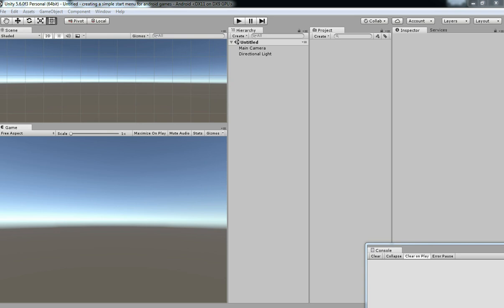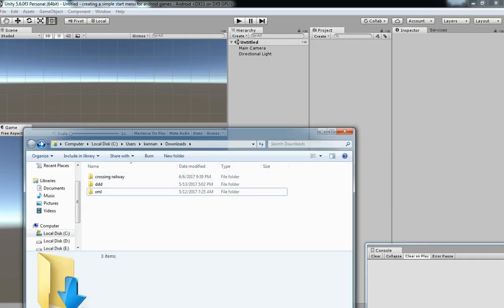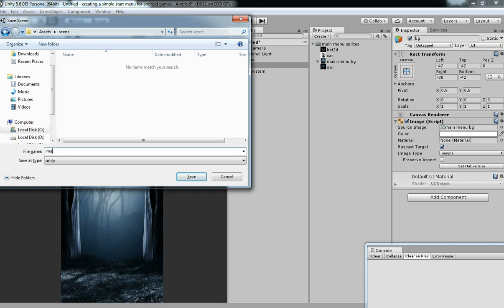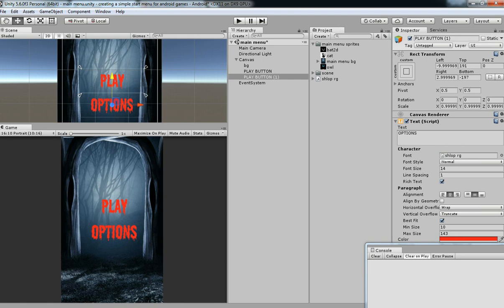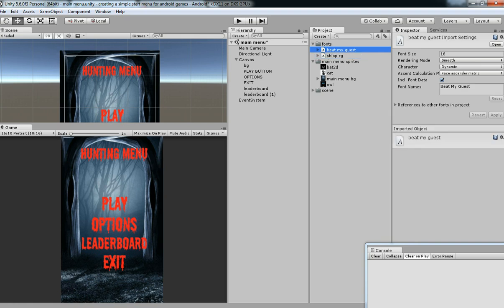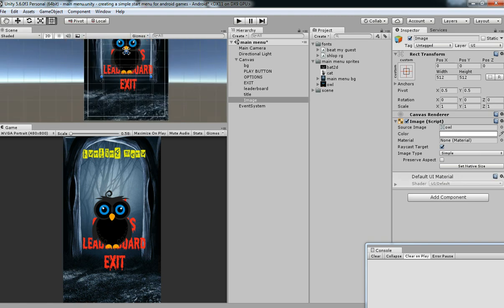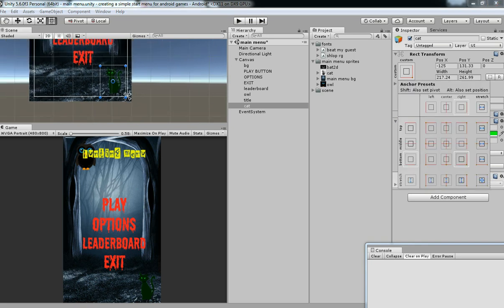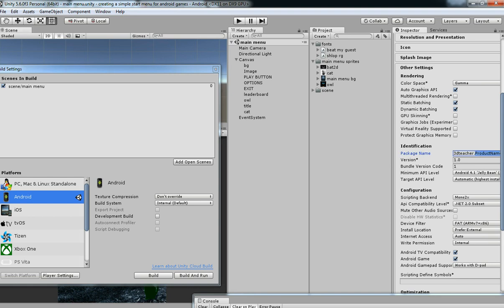Creating a simple start menu for android games In Unity3d - Part 1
in this video we are going to see how to create a start menu in unity3d for android games!.Get this tutorial source code